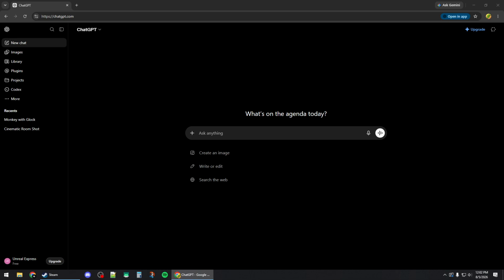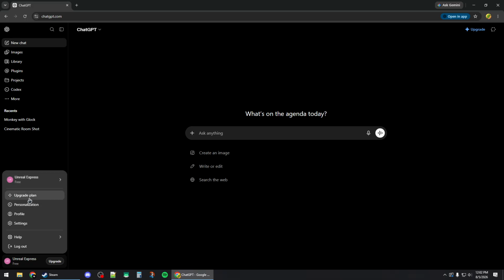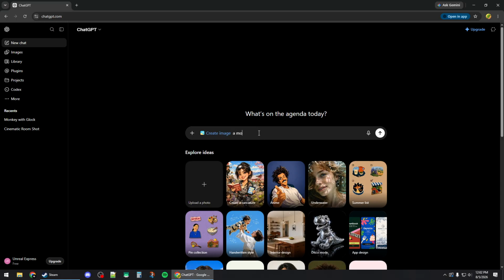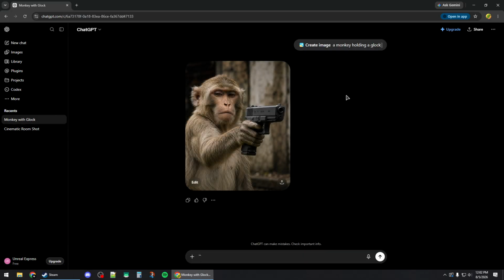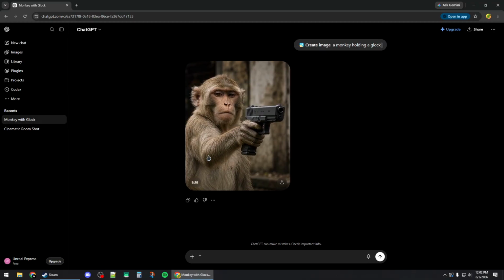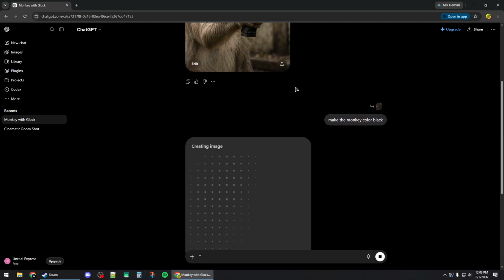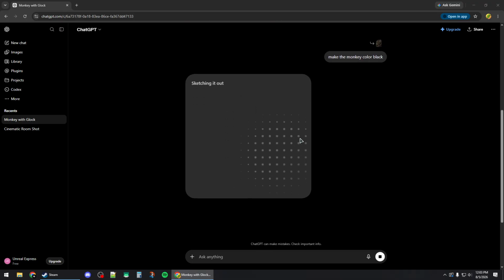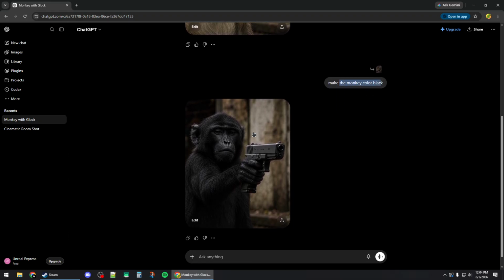How To Create Images with ChatGPT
How To Create Images with ChatGPT — learn to generate stunning visuals instantly. Master prompts, styles, and editing without design skills. This guide unlocks your creative potential.